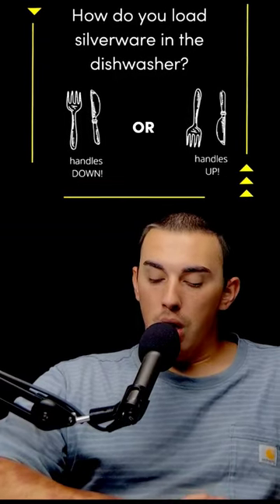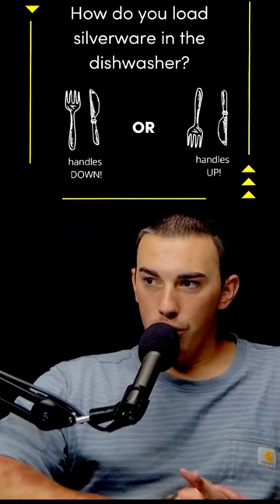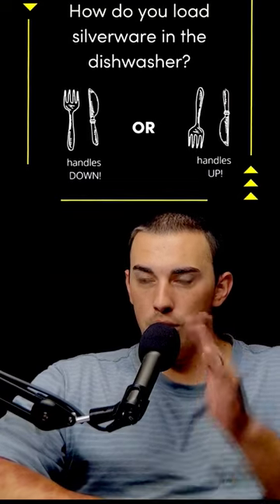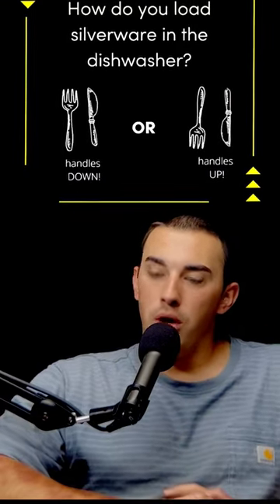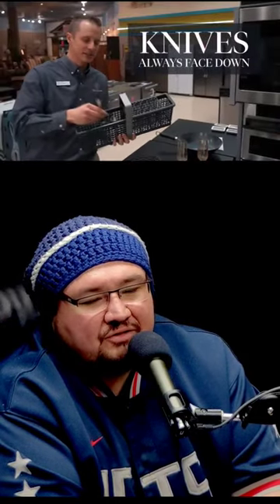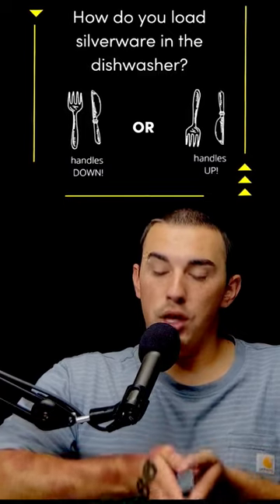Does silverware GO UP or DOWN in the DISHWASHER? Are Dishwashers a Scam?